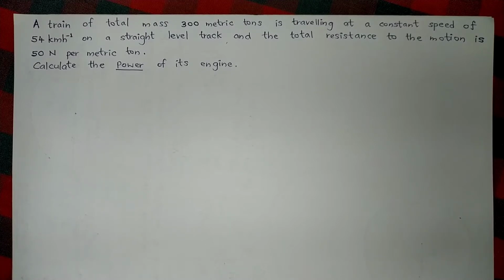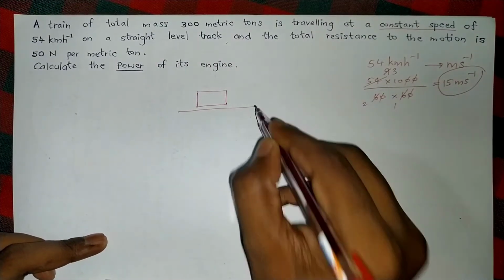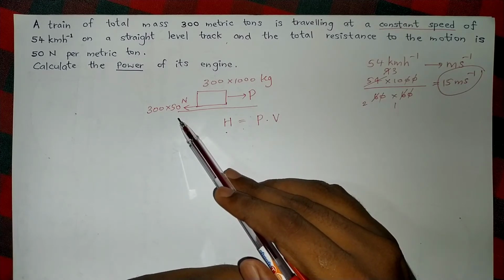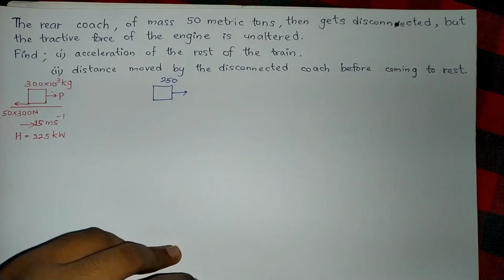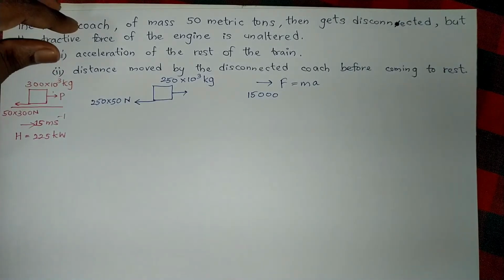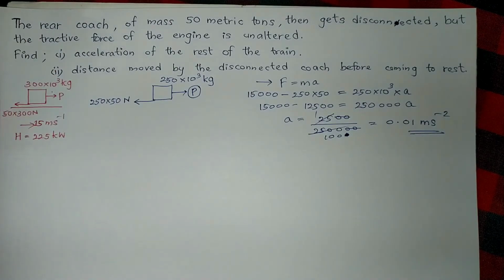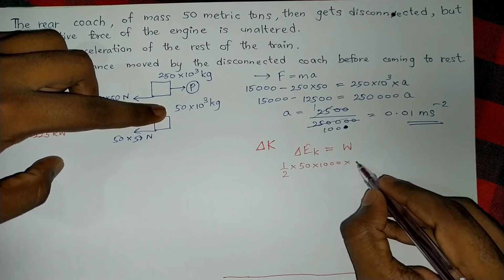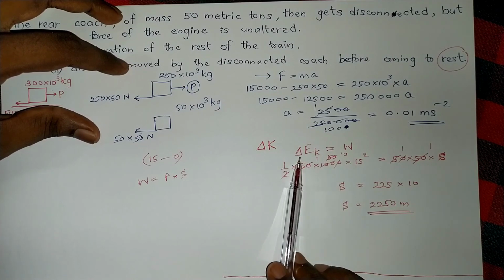Work_energy_power worked_example CombinedMathematics TractionForce AdvancedLevel EngineForce 🚇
This video explains how to solve 2002 GCE AL Combined Mathematics II Question 2 b) in English.
#$tay_safe